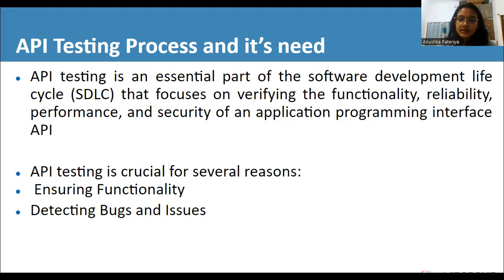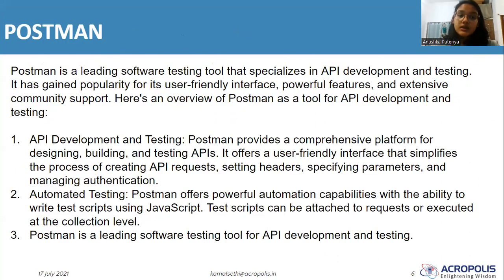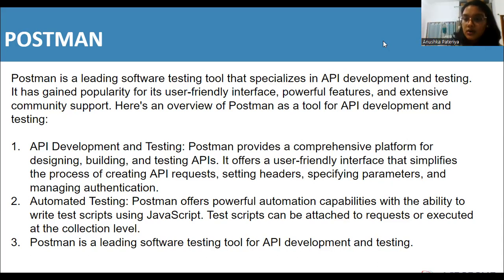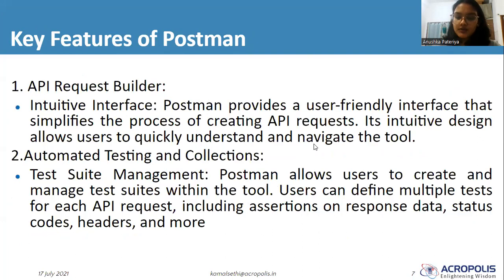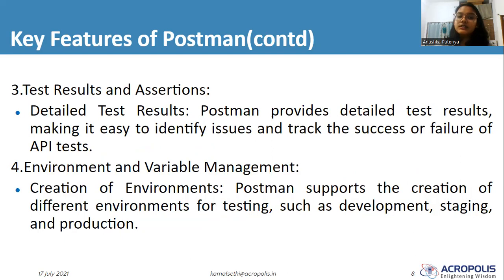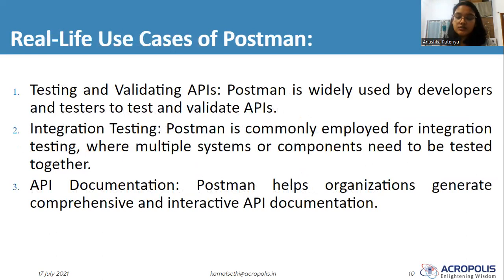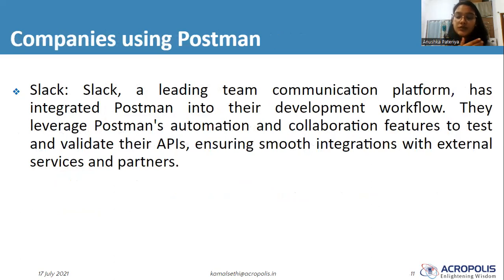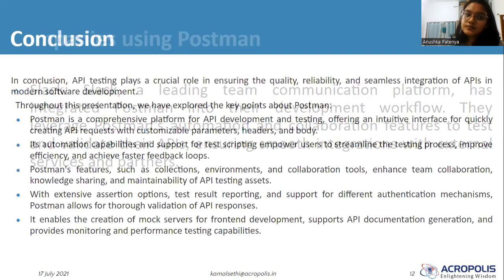Software testing tool: Postman